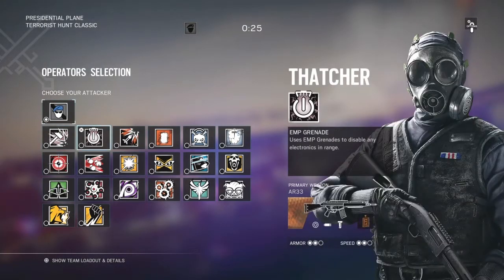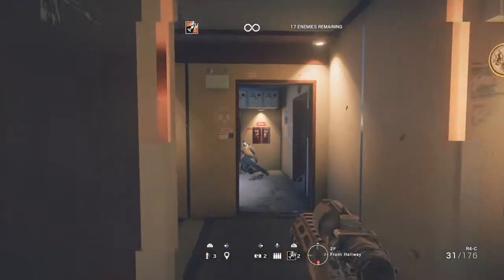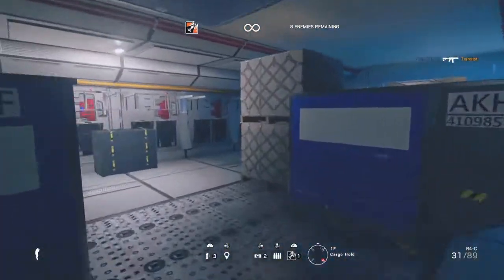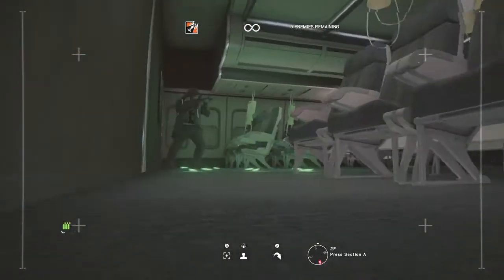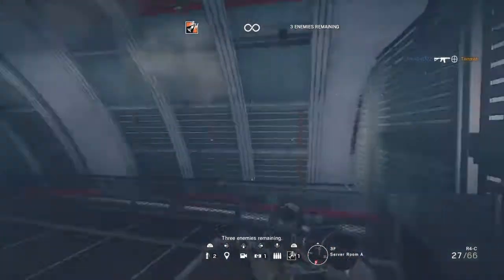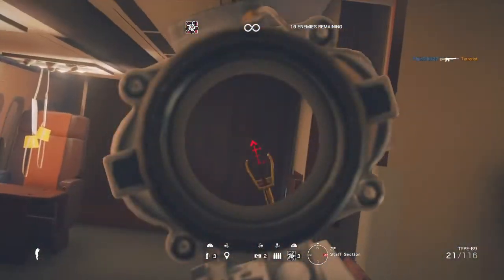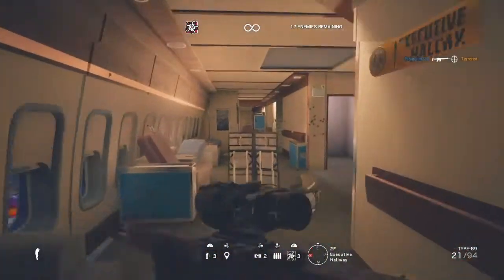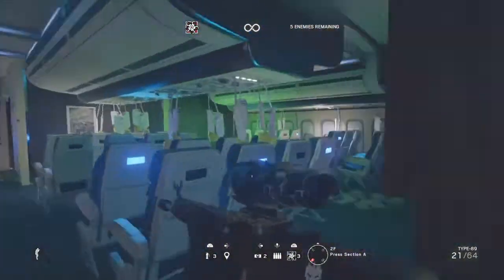How To Improve Your Aim - Rainbow Six Siege Gameplay